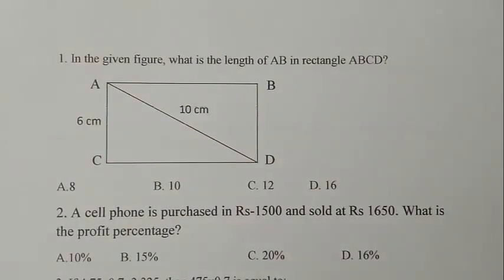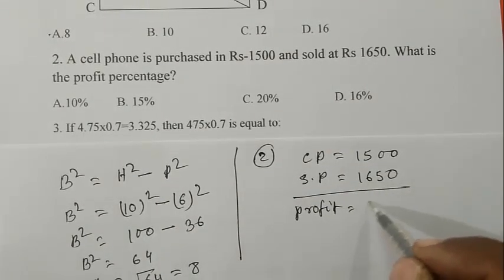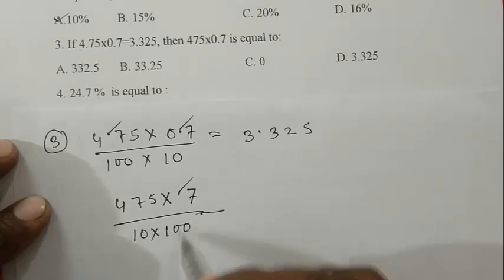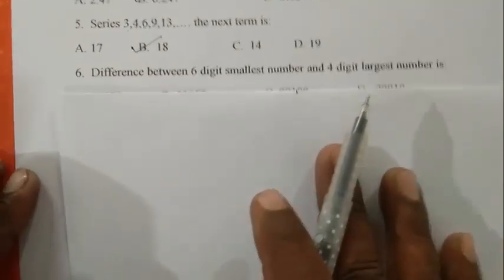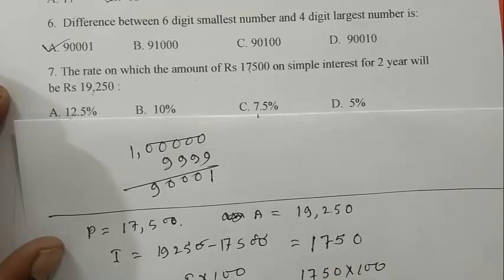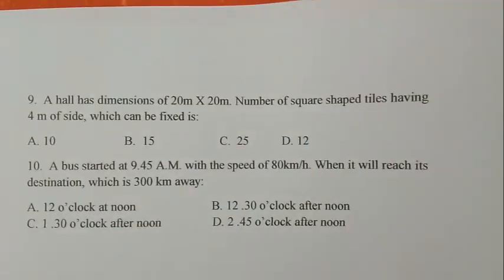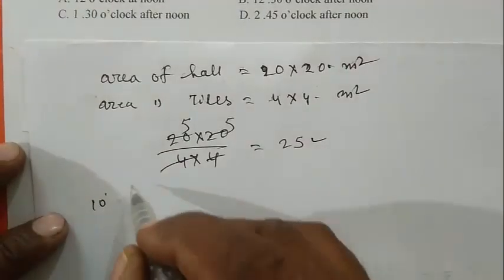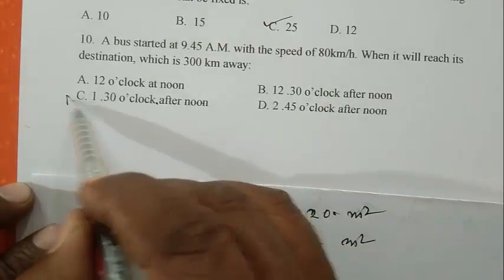Jawahar Navodaya exam 2021 Math practice set 4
This video very useful for those student who aspiring for Jawahar Navodaya Vidyalaya entrance 2021
It is also helpful for RRB exam, Bank, SSC Etc competitive Exam.